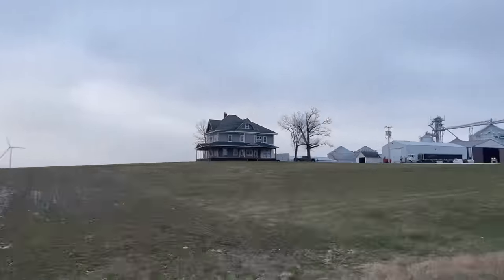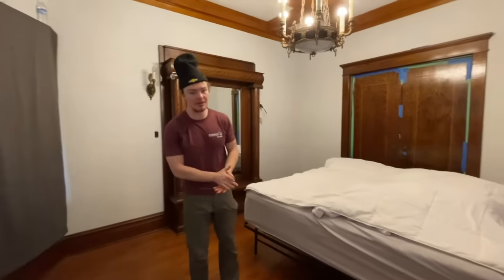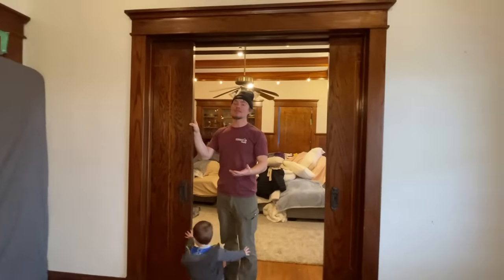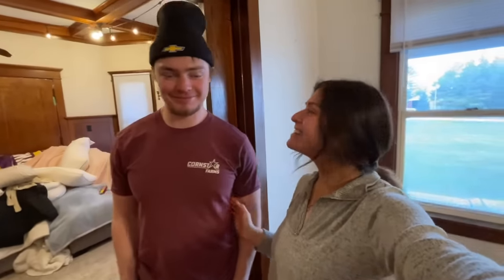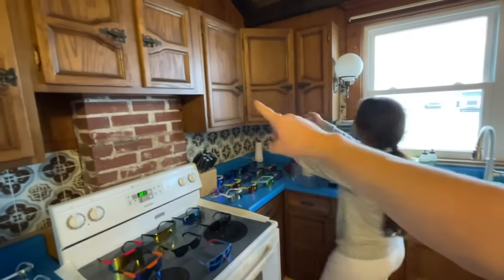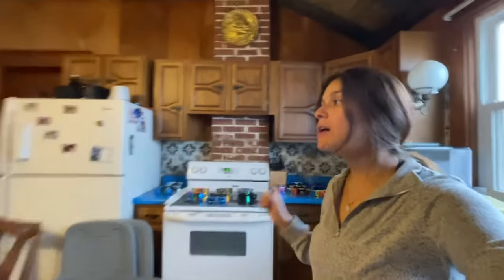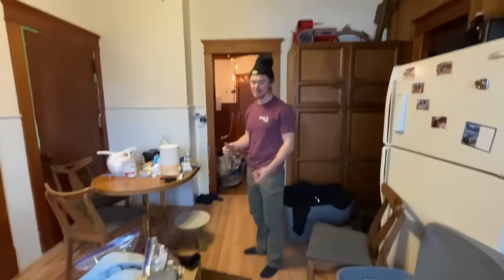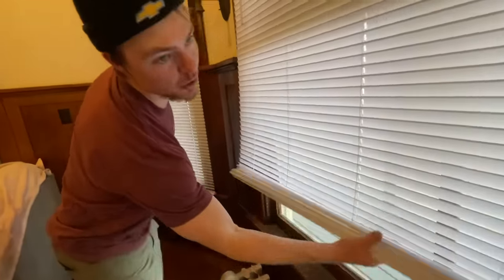WE’RE FINALLY RENOVATING THE 1917 FARMHOUSE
With our family growing so quickly we knew it was time to get a move on our 1917 farmhouse; therefore, renovations have officially started. Wish us luck, now let's keep on with the journey! Vámonos! ☺️

A special thank you to all those who have sent us a gift. It brings us such joy and it is an honor to receive so much love from you all! Thank you, thank you, thank you! Wish we could reach back out to everyone. (Leave an email or instagram handle to receive a special thank you)

W A N T   T O   S E N D   U S   F A N   M A I L 😊👇🏼
►Nave